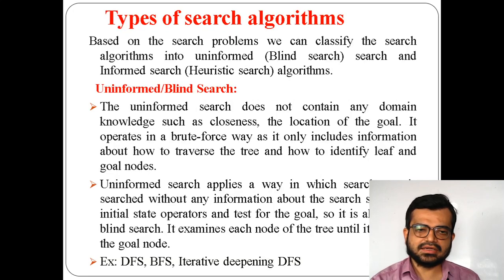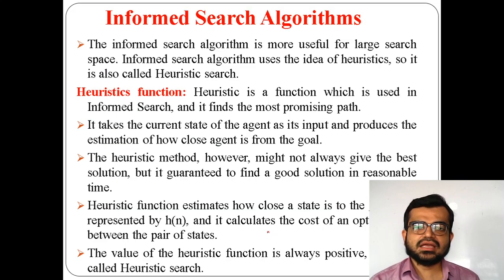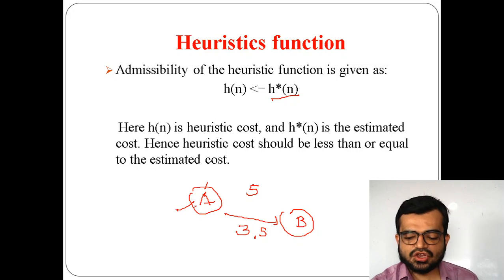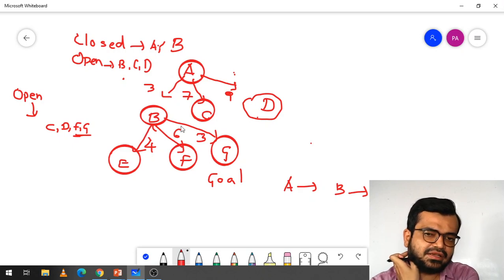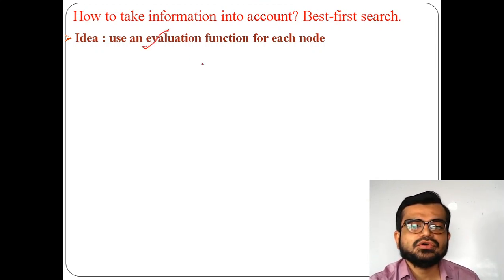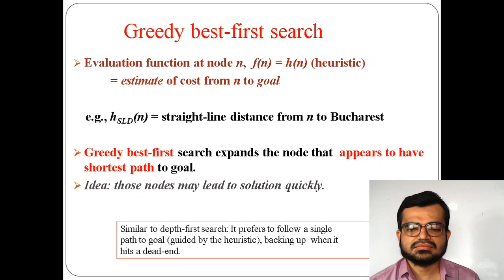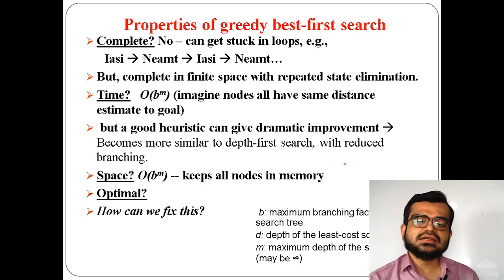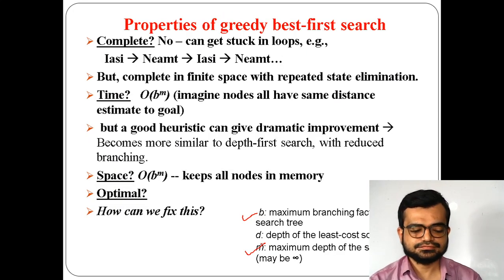8.Greedy Best First Search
In this video the following topics covered:
1. Informed Search
2. Heuristic Function
3. Greedy best first search algorithm